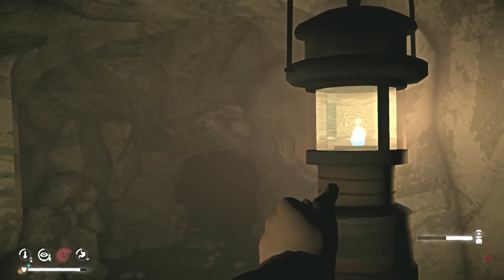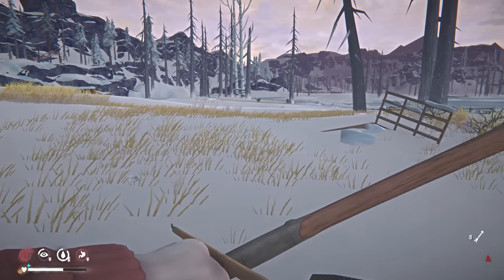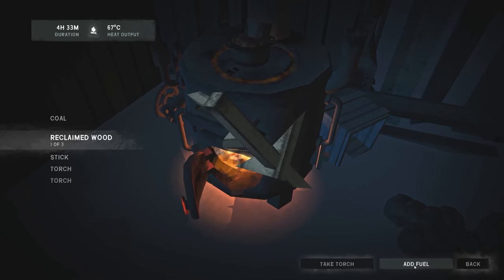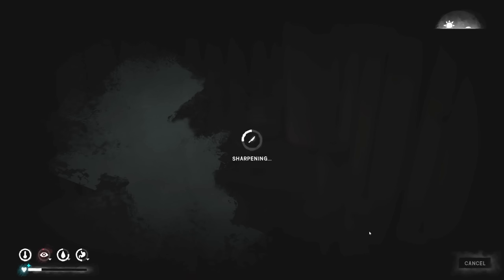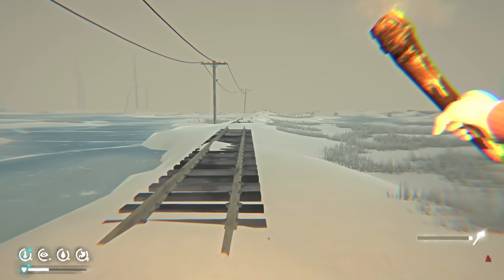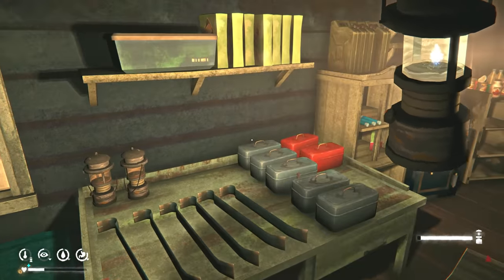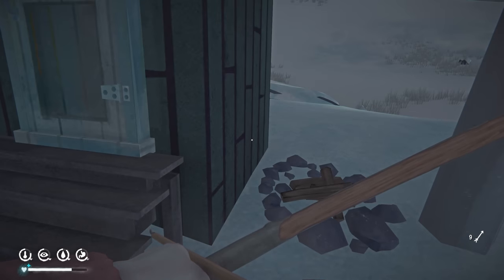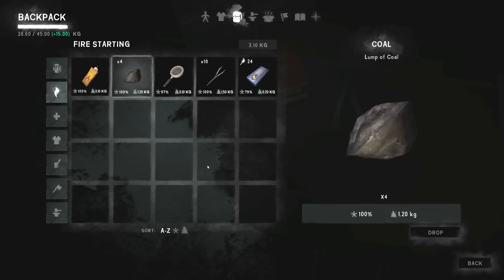Road to 500 Days - Part 35: Forlorn Muskeg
As we leave Bleak Inlet behind, it is time to return to the main base and reorganize. But first... a detour in Forlorn Muskeg.

Art Director:
Elentia

Flares: Aaron Steele, AJ Ginalick, Alex, Amir Anwar, Bryan Hennes, Chris Rybowski, cjr9aber, Christian Rommel, Doug, Eric, Hatchet Jack, CMDR Hokam, Kunawl, Jacob Hoertkorn, JLannon, Joanne Cheesman, Matt W, Mathew Erickson, Michael Clifford, Nimitz, Pam Lange, Princess Jade, Sarah Parker-Shemilt, SuperCorn, Unkle_Silky
Torches: Alex Naylor, Christopher Tomsett, D.H. Dunn, Dan Campbell, Dave H, Max Buck, Nikita Shelimov, Oliver Chadwick, SA Harian, Sirenusvex-Devlin, TwoFatCatz
Matches: BriCreative, Christian Sonnenberg, Ember Schryver, Janne Keller, Joseph Conn, Kat McKenzie, Kristin de Lissovoy, Lupineways, Rand Althor, Scott Haggs, Sierra B Hillmeyer, SilentShade, 0Sofia Blomquist, Ted Shepherd

I stream rarely, so notifications are recommended